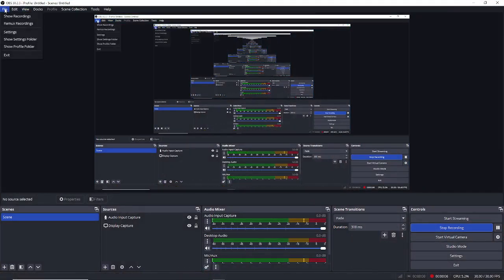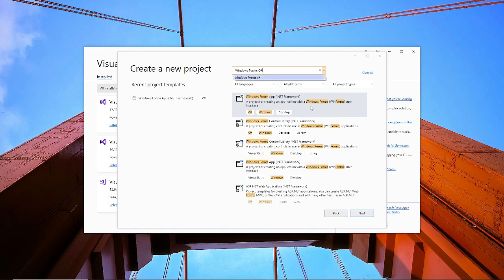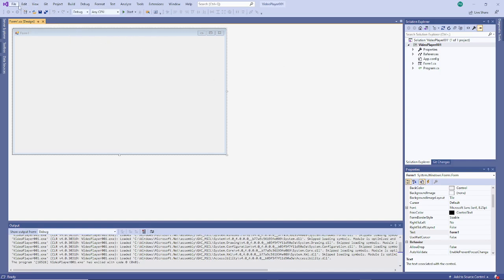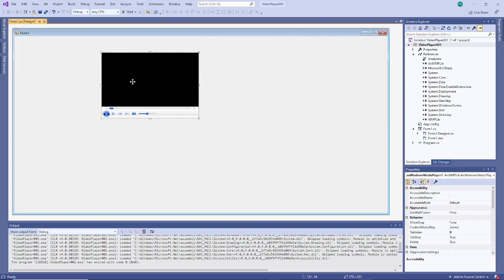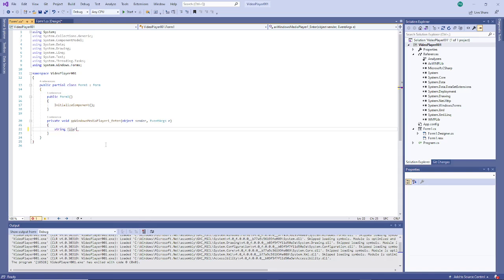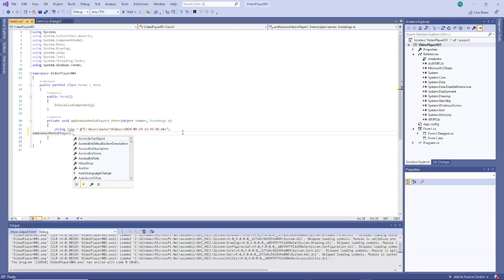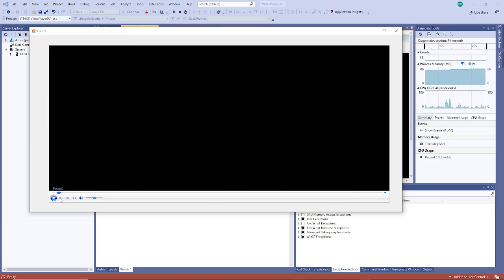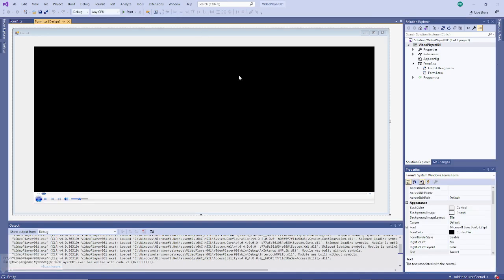Make a video player in Visual Studio with C# .net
Visual Studio C# .net, Windows, Windows Forms, video player, Windows media player, Visual Studio Community, Visual Studio Community 2019, Visual Studio 2019.
I hardcode the video file path URL.